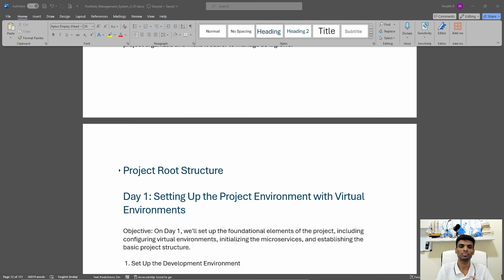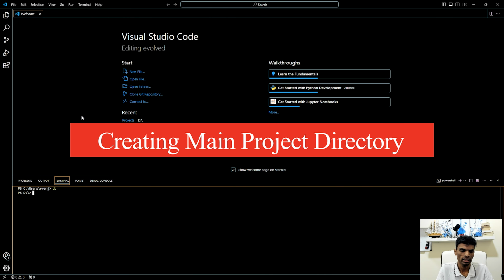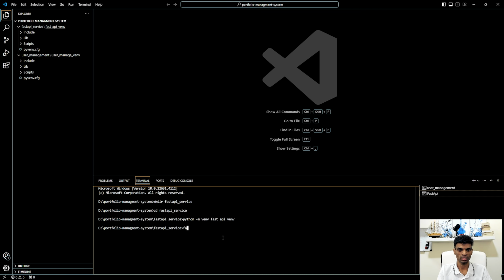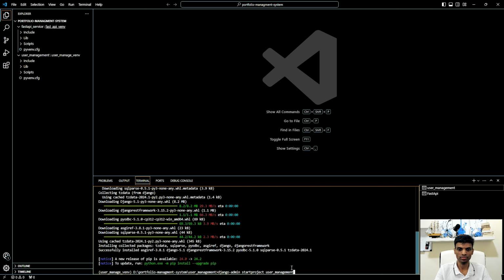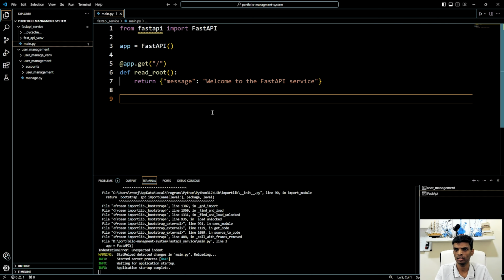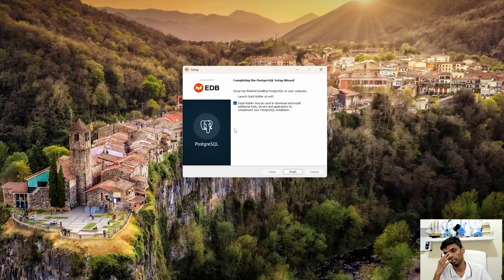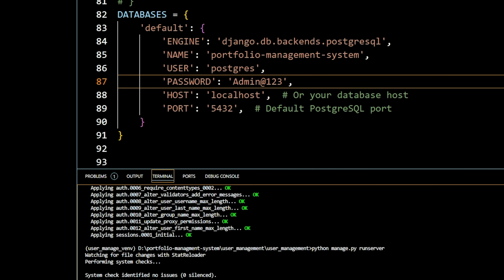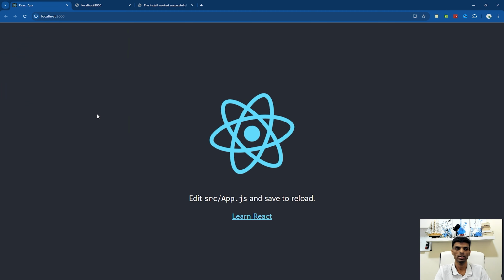Day 2 : How To Create Project Development Environment | Algo Trading Python | Portfolio Management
We'll set up the foundational elements of the project, including configuring virtual environments, initializing the microservices, and establishing the basic project structure.

 1. Set Up the Development Environment

Tools Required:
- Python: Ensure Python is installed (preferably version 3.8 or higher).
- Node.js: For React.js development.
- SQL Server Management Studio 19: For managing your MSSQL database.
- Docker (Optional): For containerization of services.

0:00 INTRODUCTION
0:21 Project Structure of Portfolio Management System Software
1:18 Create Root Folder with Visual Studio Code